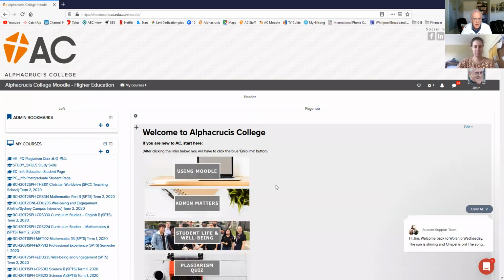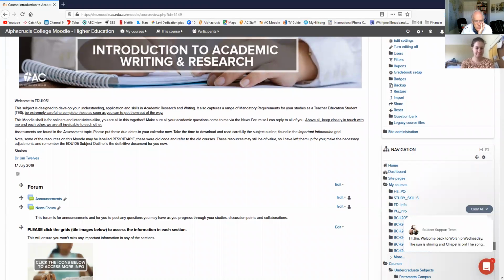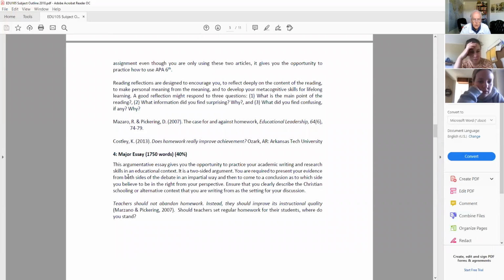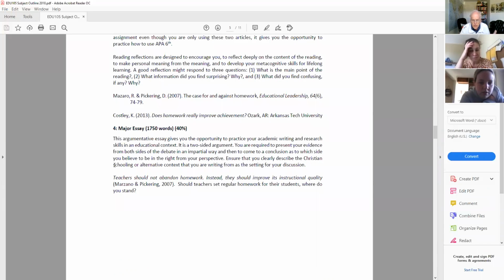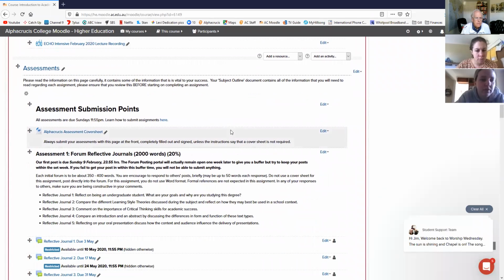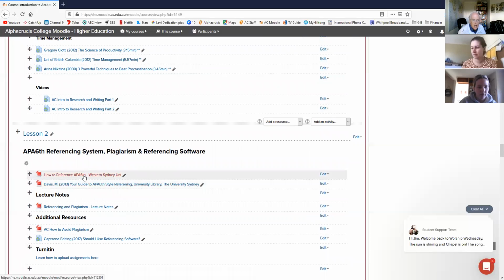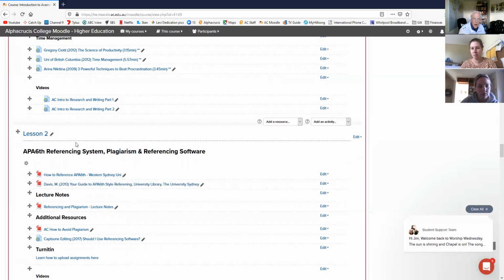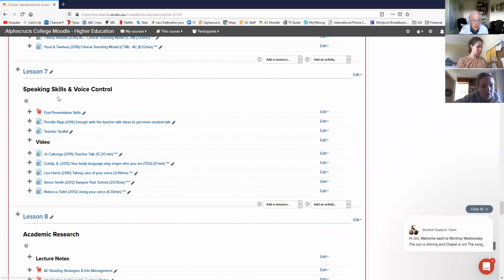EDU105 & 405 1 Zoom - 5 May 2020